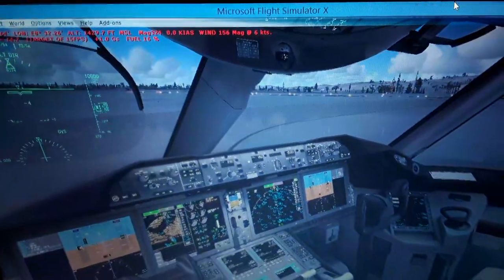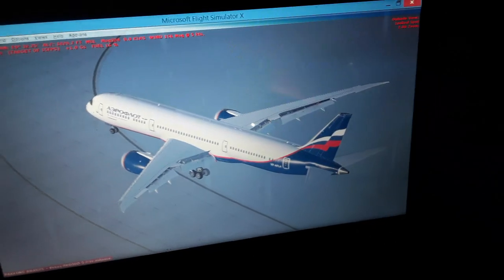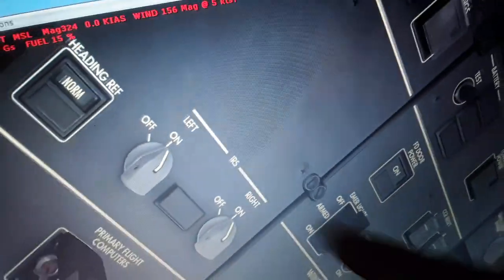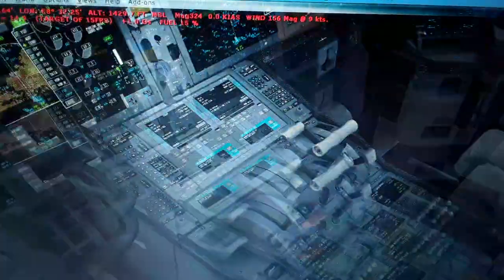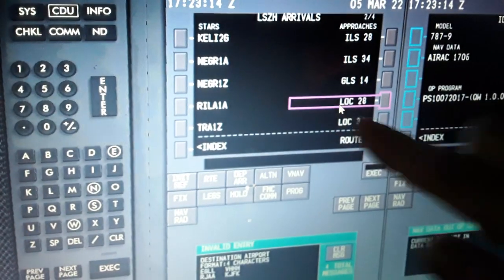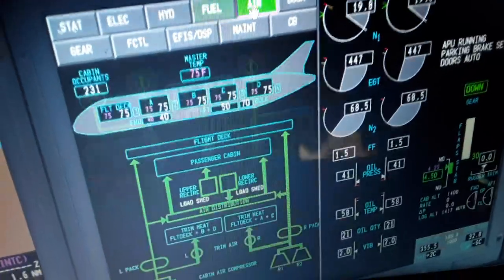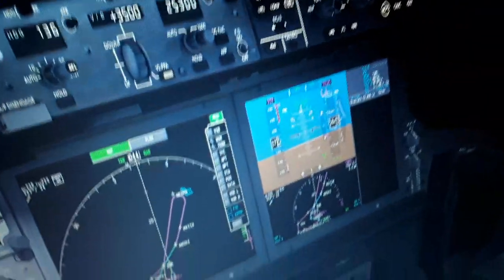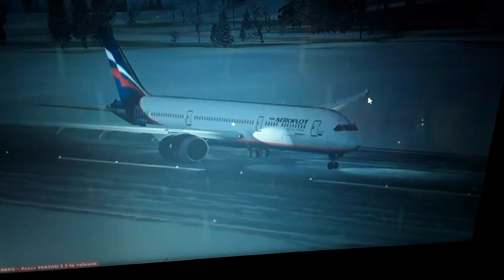THOMAS HATSIOS PILOT SAMANTHA EMILY BOWER LOVE BOEING 787-FULL IFR FLUGHT ILSLOC LANDUNG SWISS